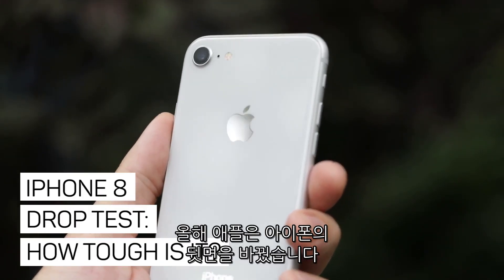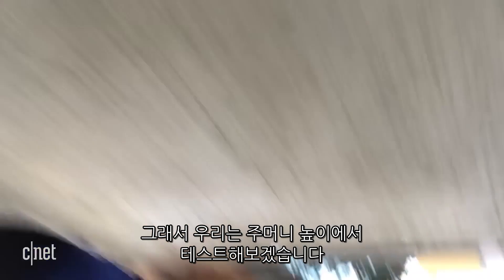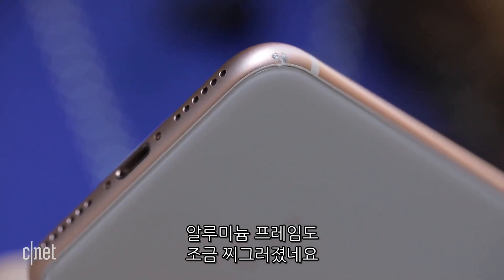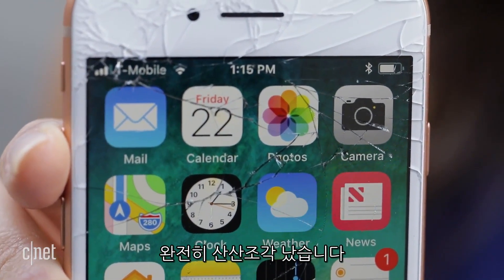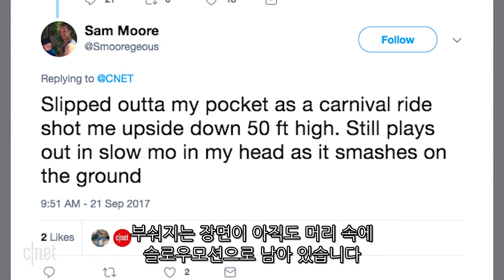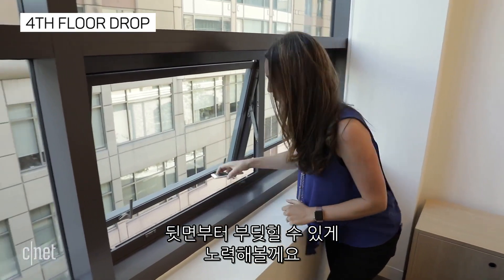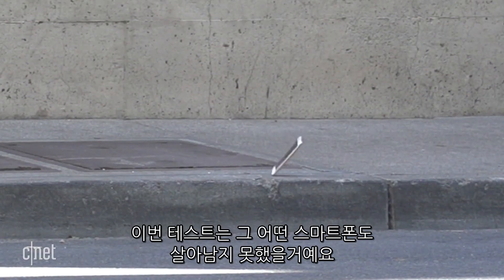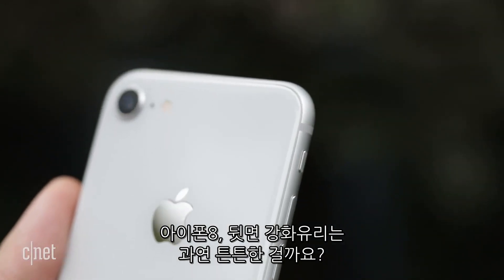튼튼하다던 아이폰8, 건물 4층에서 떨궜더니..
※본 영상은 IT전문 미디어 씨넷닷컴의 오리지날 콘텐츠, ‘Breaking Point’라는 이름의 리뷰 시리즈입니다. 말그대로 한계점에 대해 알아보는 일종의 토쳐 테스트(Torture Test)이며 내구성의 한계를 아찔하고 재미있게 살펴보자는 기획의도로 제작된 프로그램입니다. 절대로 제품의 내구성을 비방하고자 만든 콘텐츠가 아님을 알려드립니다.

■애플은 아이폰8 발표 당시 뒷면 유리는 스틸과 구리로 구성된 테두리에 내부 레이저 용접으로 부착되어 역대 스마트폰 중 가장 튼튼하다고 밝혔다.

그러나 매에는 장사가 없다. 과연 연이은 충격에 얼마나 잘 버틸 수 있을까? 자진해서는 절대 하고 싶지 않은 아이폰8 낙하 실험 결과를 소개한다.

스마트폰이 실제로 떨어지는 사례를 고려해 주머니 높이(약 1미터), 사람 눈 높이(약 2미터), 마지막으로 건물 4층(약 11미터)에서 차례로 떨어뜨린 결과, 결국 마지막 단계에서 박살나고 말았다.

사실 간단히 계산만 해 봐도 아이폰8의 운명은 뻔했다. 11미터 높이에서 떨어뜨린 아이폰8은 지면에 닿는 순간 21kg짜리 물체로 얻어맞은 것과 같은 충격을 받는다. 이 높이에서 살아 남는 것이 기적일 지도 모른다.

결국 결론은 언제나 단순하다. 끔찍한(?) 사고가 두렵다면 아이폰8에 케이스를 씌우고 조심해서 써야 한다.